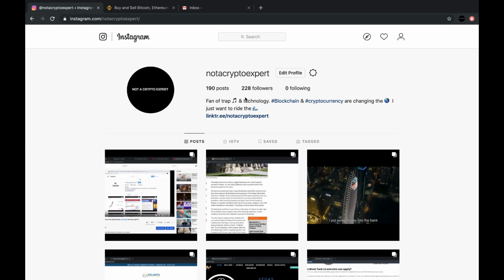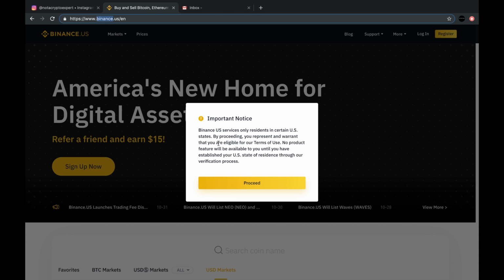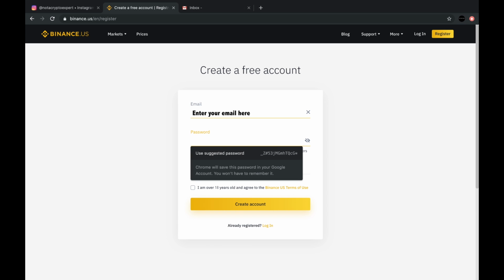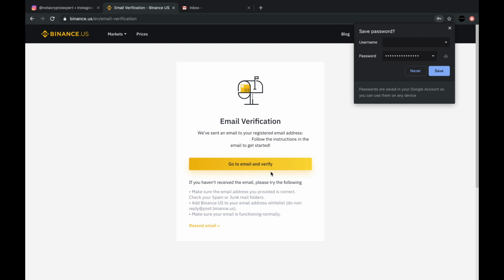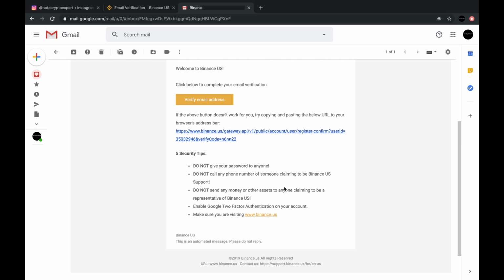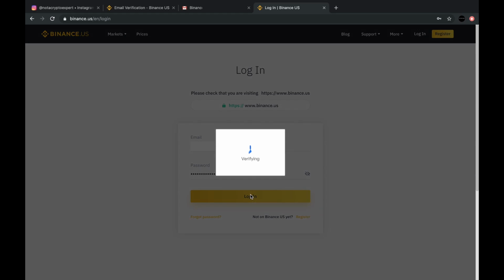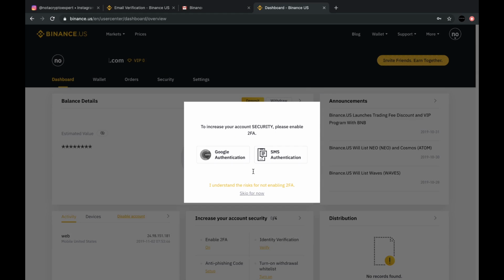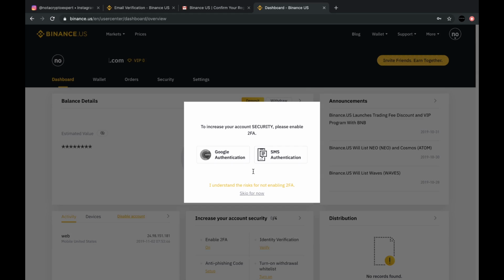Creating a Binance US account.